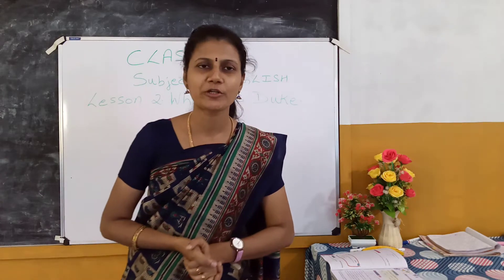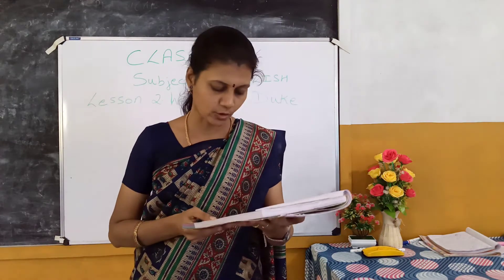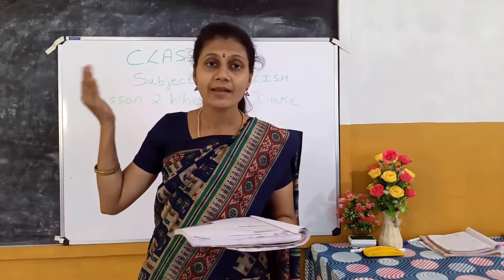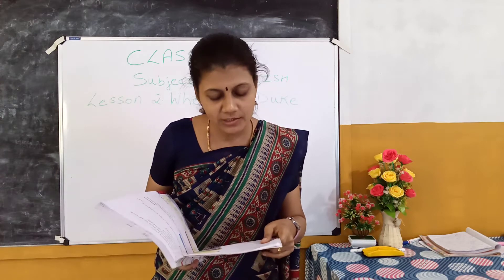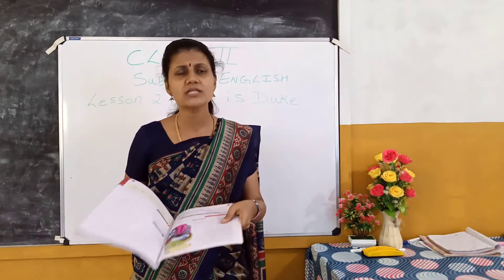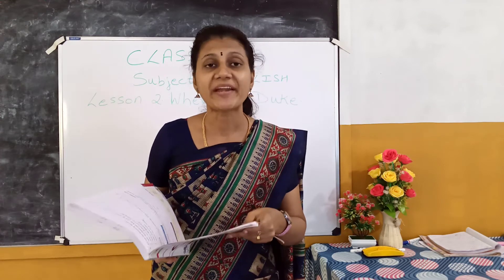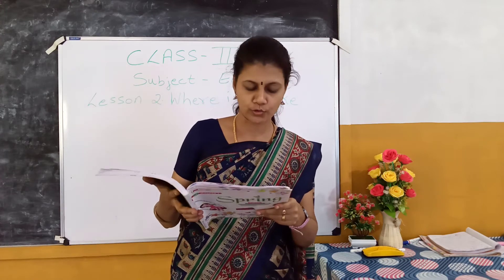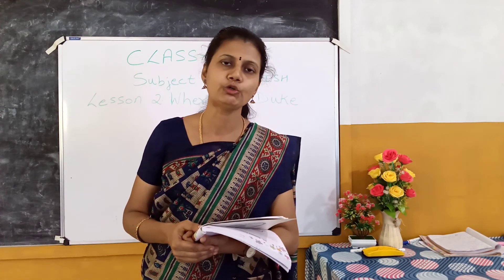CRESCENT PUBLIC SCHOOL.. CHALAVARA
STD 2..ENG.. SESSION 3..MRS SREEDEVI RAJEEV